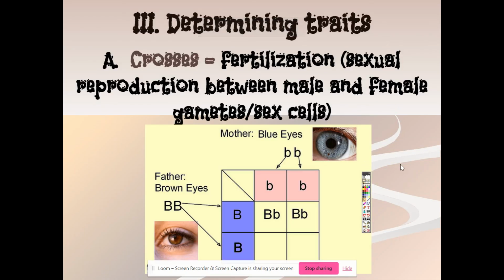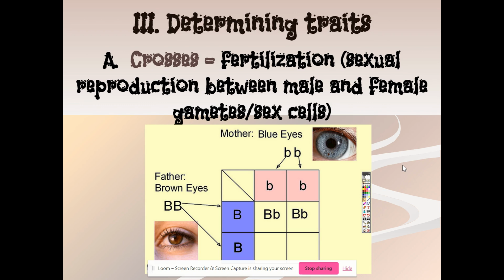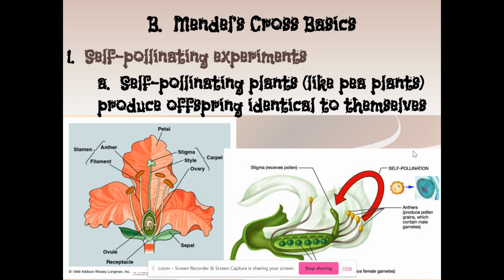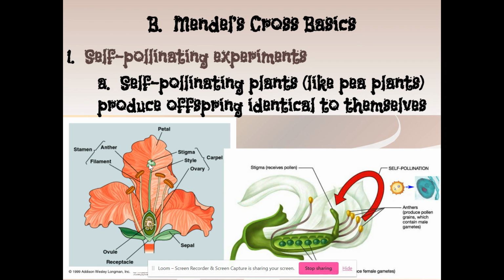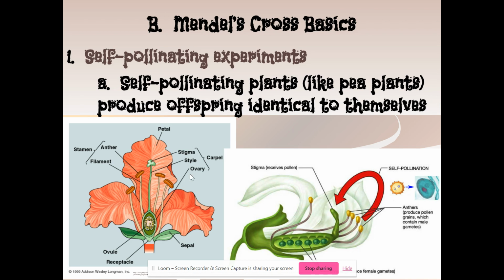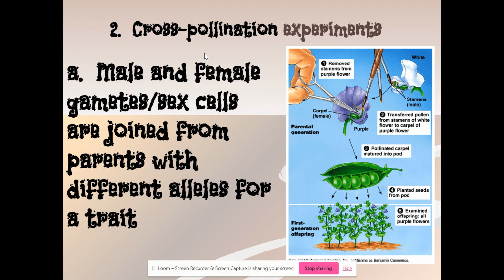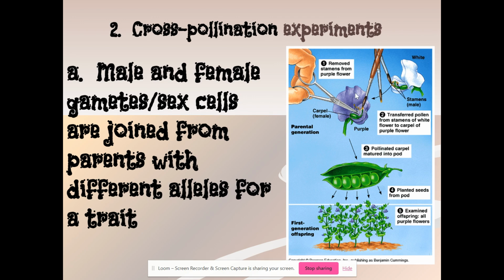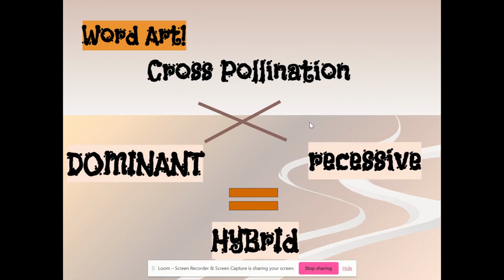Mendelian Genetics - Self vs Cross Pollination